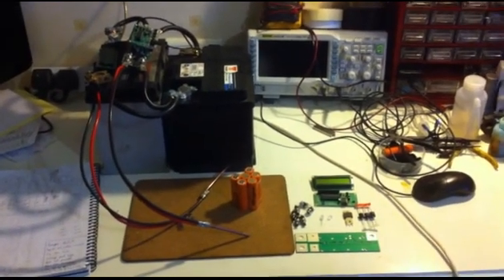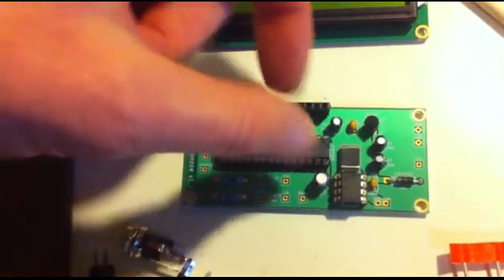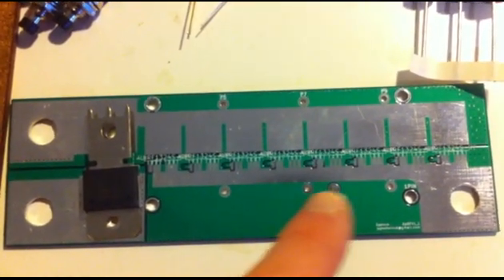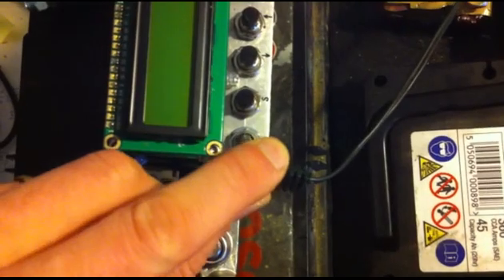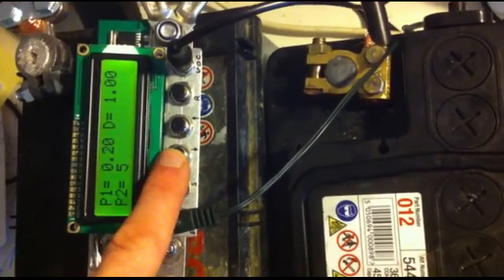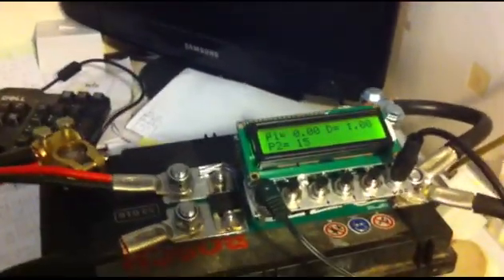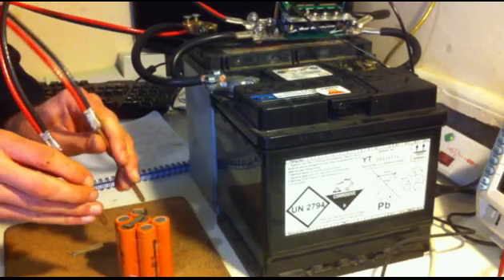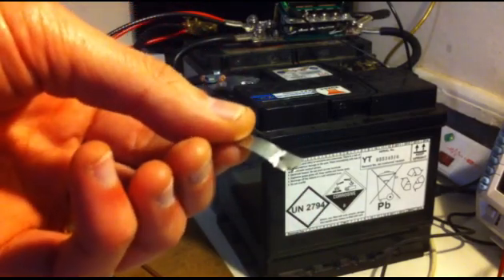6pence Spot Welder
Demo of my Dual Pulse Resistance Spot Welder. The unit switches a dc current source (here 12v lead acid) for weld current thro 8 power MOSFETs. Both pulses and the delay between them are set by the user. For welding 18650 lithium cells for building large batteries primarily designed for the self build ebike community.

Edit May ‘24. I shipped about 50 or so of these kits worldwide over a period of a few months - after which the crowd moved on to the next thing. I am still a self build ebiker, commuting every day. My preferred method of battery building is not to spot weld (very messy!), but to use 4-cell holders making all connections with wire and solder (not soldered directly onto cells as the heat would damage them). I may post a video on my 14s6s build when next I strip it down for inspection.